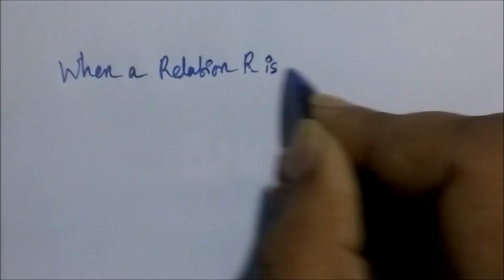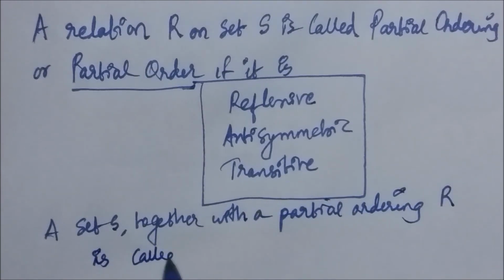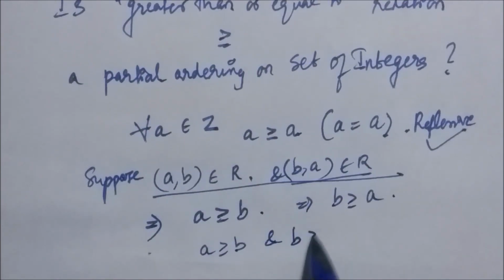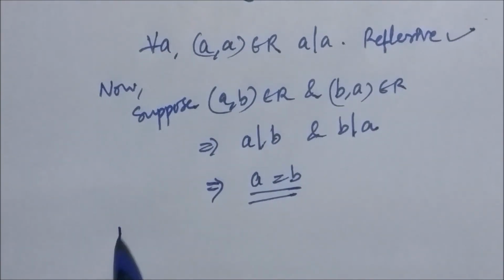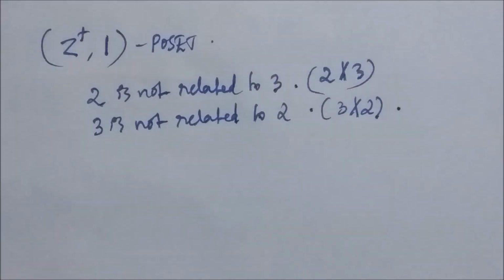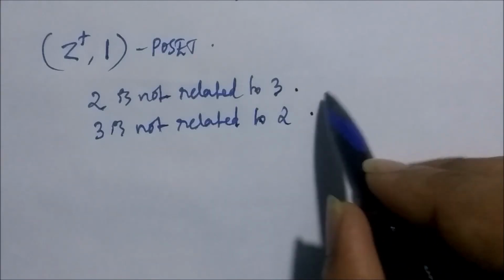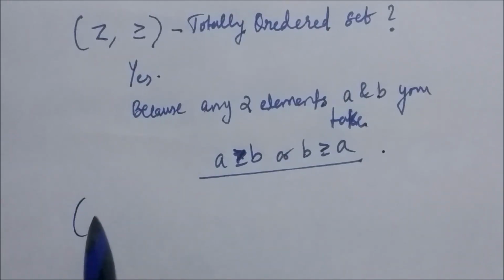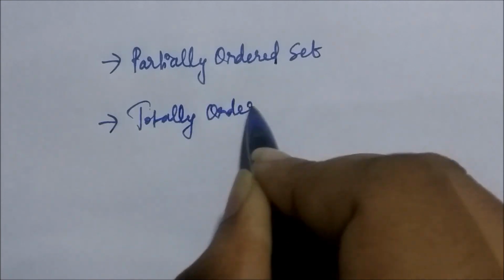Partial Ordering Relation | Total Ordering | Well Ordered Set | Discrete Mathematics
In this video, we explain when a relation is a partial ordering relation, and what is a total ordering and a well ordering is.